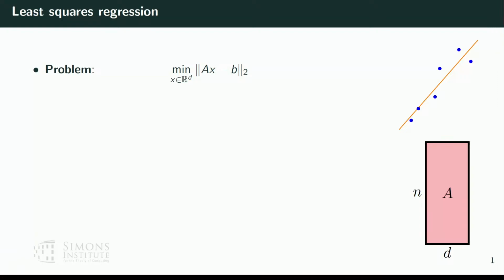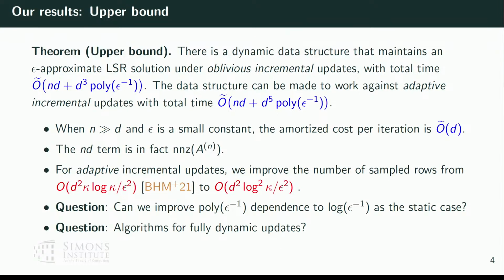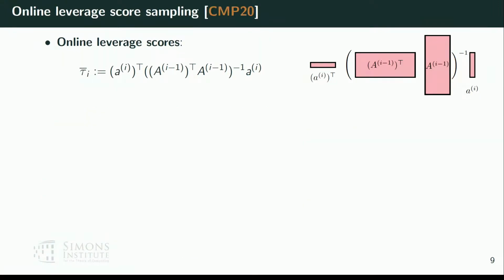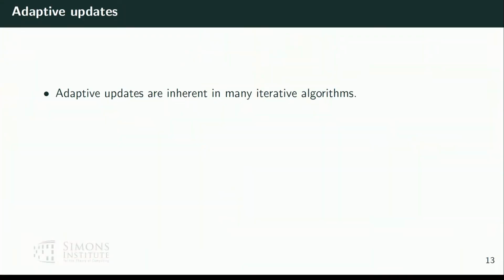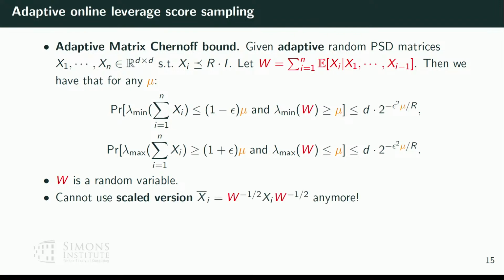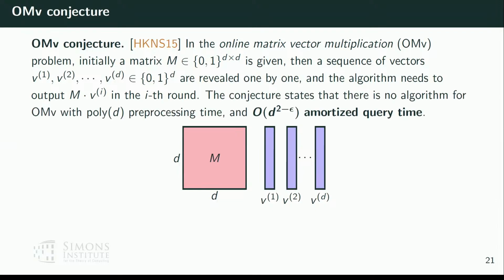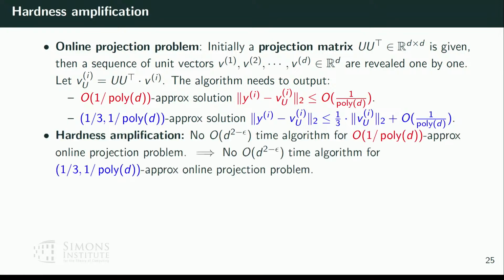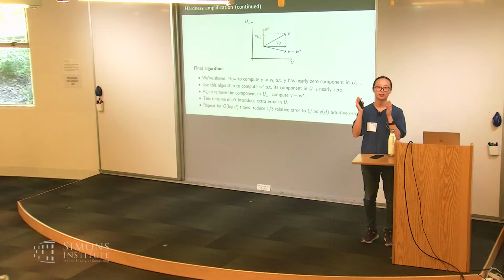The Complexity of Dynamic Least-Squares Regression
Shunhua Jiang (Columbia University)

We settle the complexity of dynamic least-squares regression (LSR), where rows and labels (A^(t),b^(t)) can be adaptively inserted and/or deleted, and the goal is to efficiently maintain an ε-approximate solution to min_{x^(t)} ||A^(t) x^(t) − b^(t)||_2 for all t ∈ [T]. We prove sharp separations (d^{2−o(1)} vs. ~d) between the amortized update time of: (i) Fully vs. Partially dynamic 0.01-LSR; (ii) High vs. low-accuracy LSR in the partially-dynamic (insertion-only) setting.
Our lower bounds follow from a gap-amplification reduction—reminiscent of iterative refinement—from the exact version of the Online Matrix Vector Conjecture (OMv), to constant approximate OMv over the reals, where the i-th online product Hv^(i) only needs to be computed to 0.1-relative error. All previous fine-grained reductions from OMv to its approximate versions only show hardness for inverse polynomial approximation ε = n^{−ω(1)} (additive or multiplicative). This result is of independent interest in fine-grained complexity and for the investigation of the OMv Conjecture, which is still widely open.